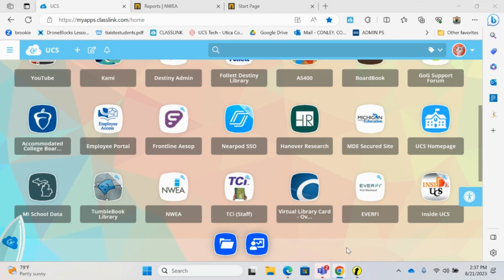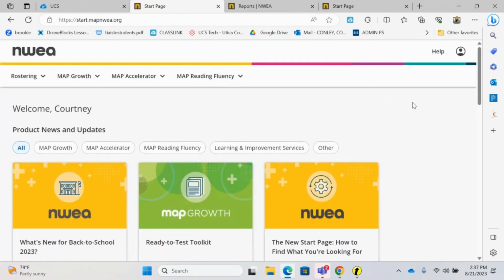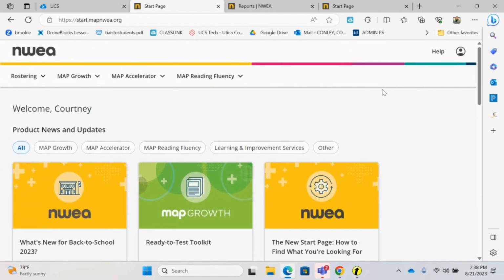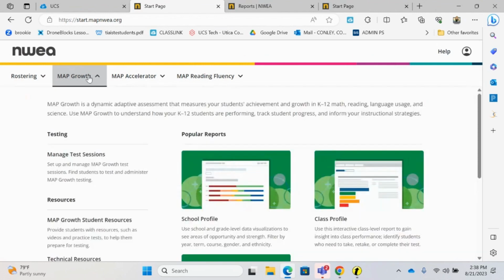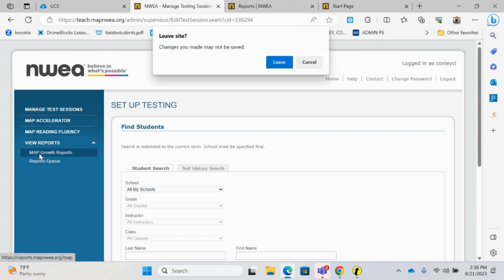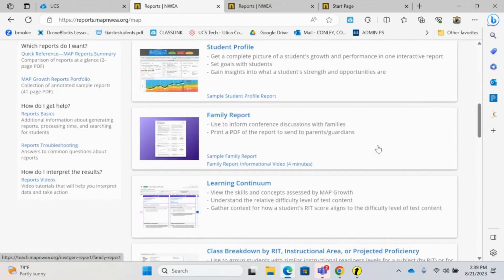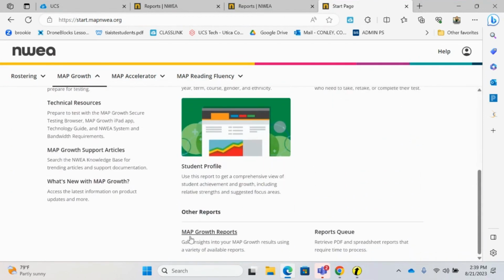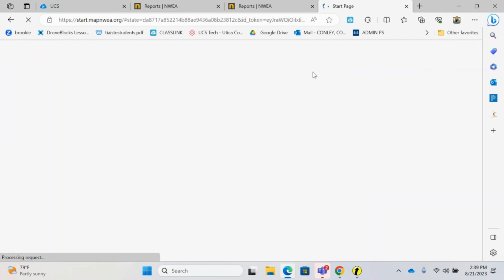The NEW NWEA Interface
This is a quick tutorial on how to manage test sessions and retrieve data on  theNWEA website.